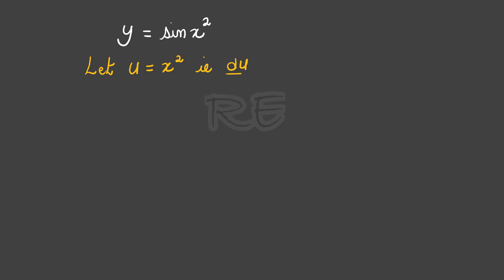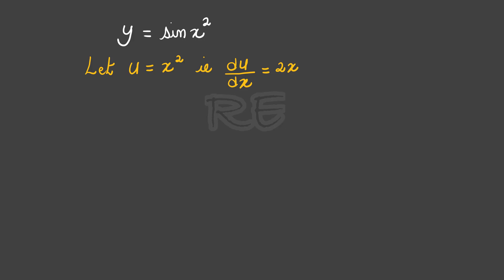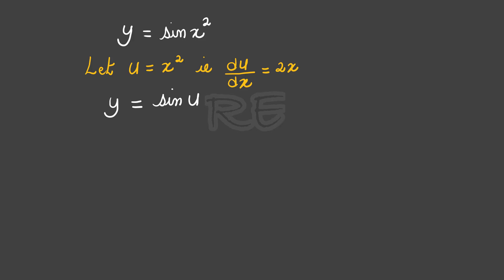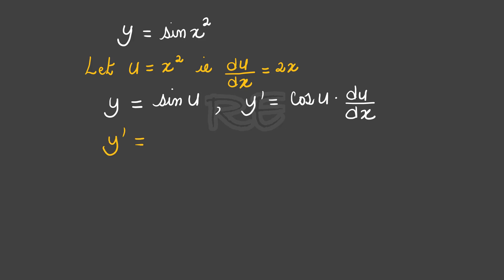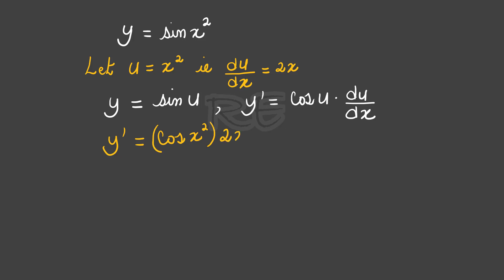The Derivative of sin x squared - The Derivative of y = sin x²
The Derivative of y = sin x²,  Chain Rule, Power Rule, Derivative of trigonometric functions